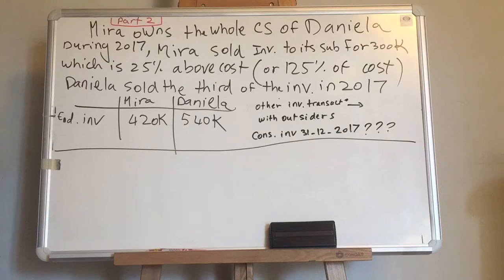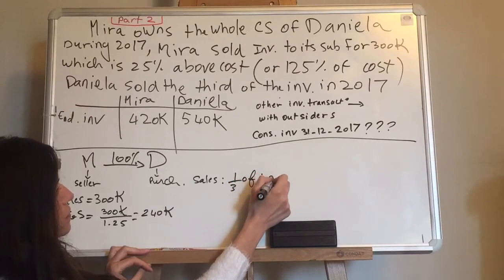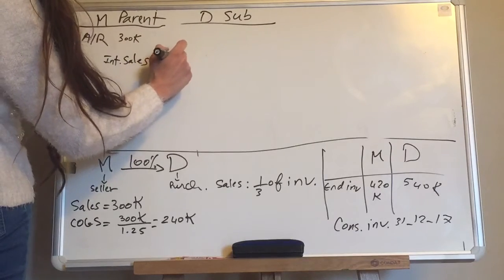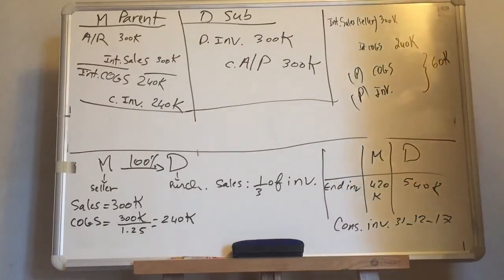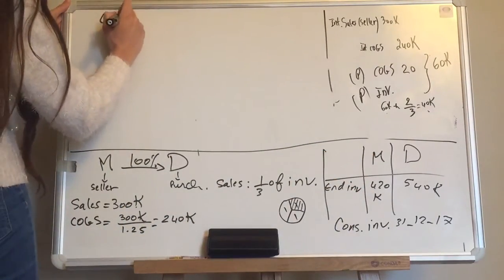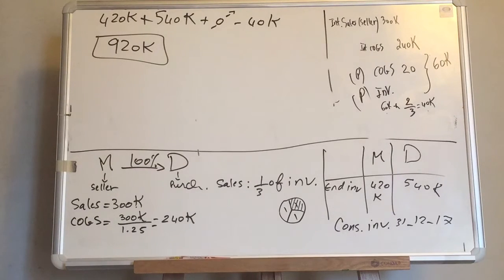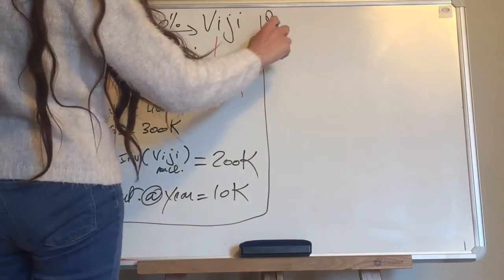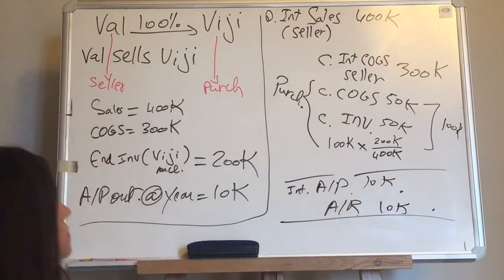Intercompany Sales,COGS&Inventories-Part 2 by Sara Helou